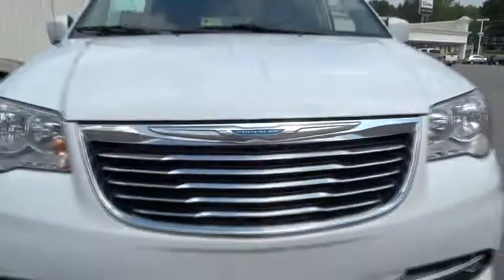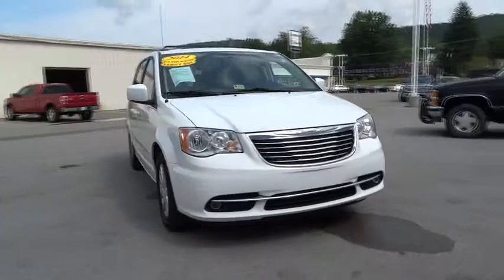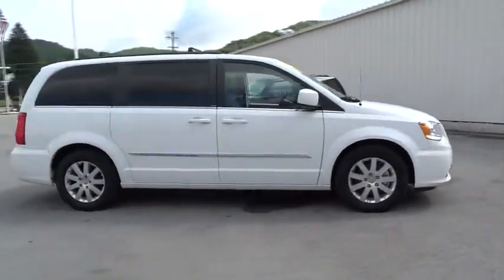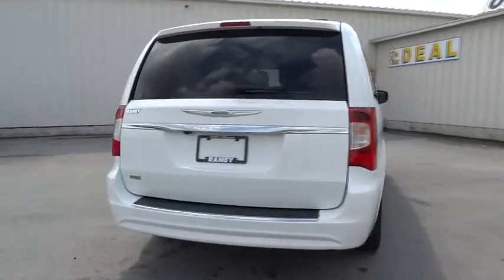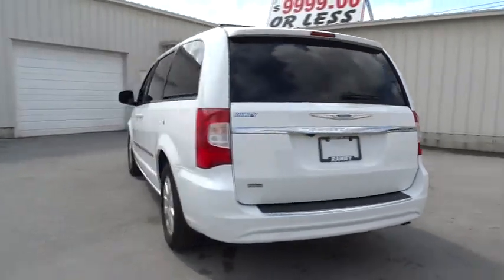2014 Chrysler Town & Country Used, Richlands, Grundy, Lebanon, Hurley, Pikeville, VA P6905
2014 Chrysler Town & Country
Ramey Richlands: Servicing Richlands, VA near Grundy, Lebanon, Hurley, Pikeville
2014 Chrysler Town & Country  - Stock#: P6905 - VIN#: 2C4RC1BG0ER271507

Ramey Richlands
2850 Clinch Street
Richlands VA 24641